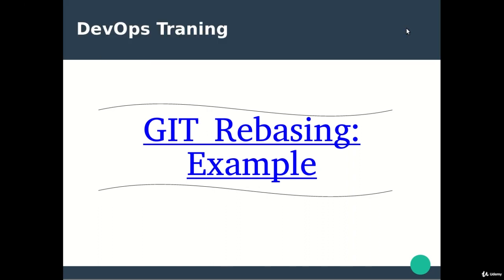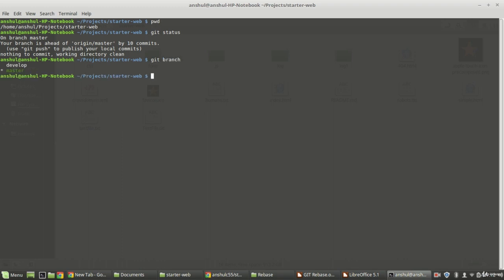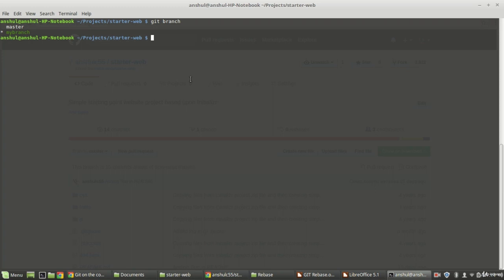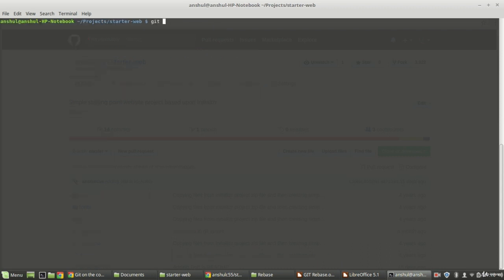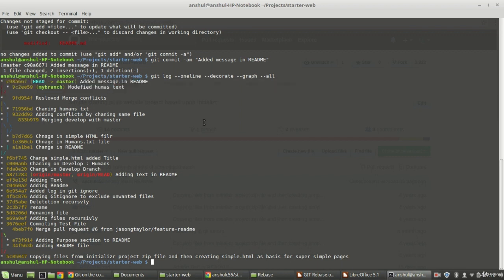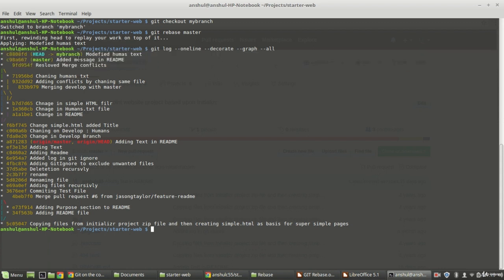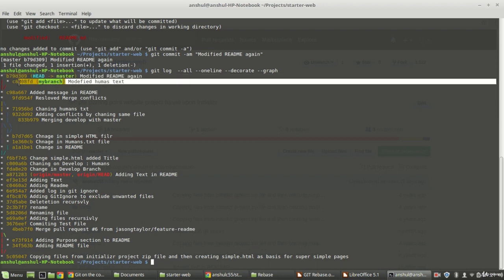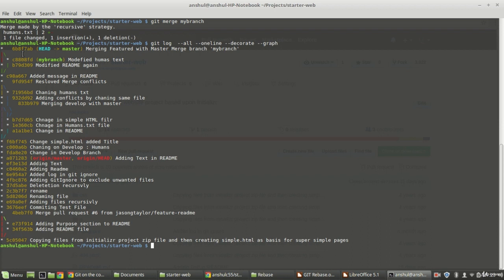49 GIT Rebase Example